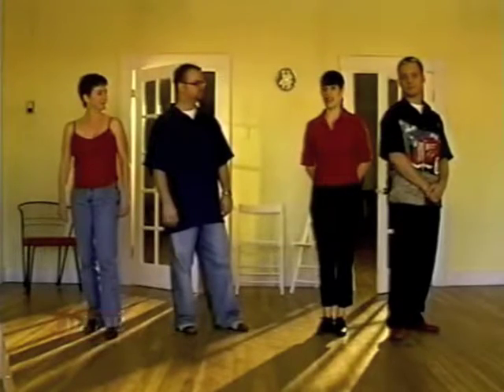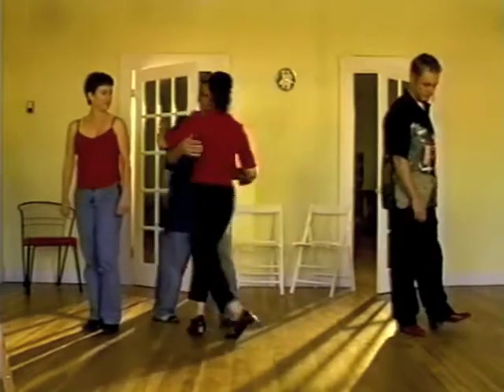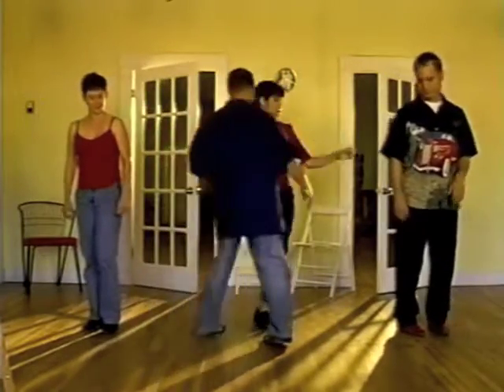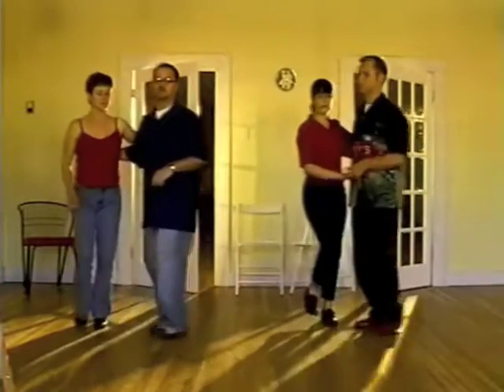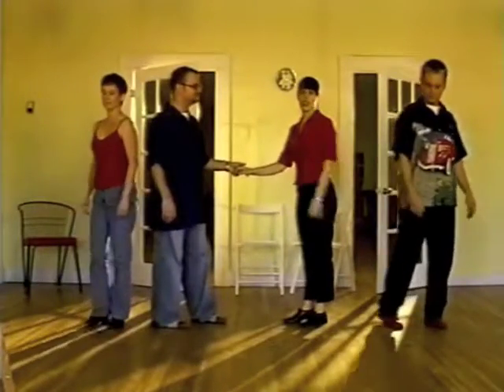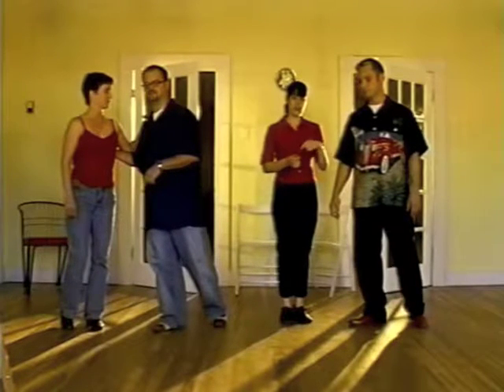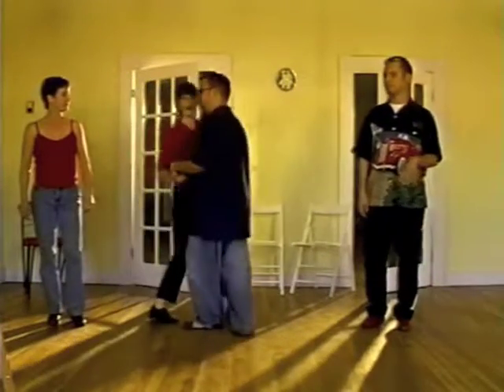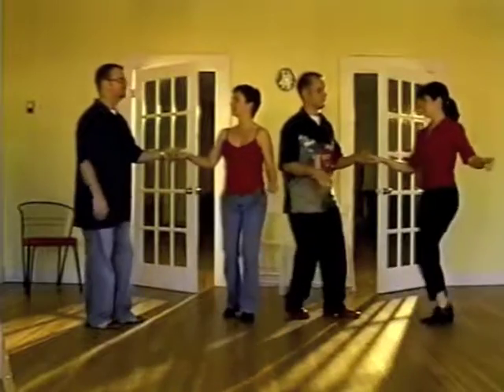Swing Rueda Moves #4 Dame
- About Swing Rueda

In 2000, after extensive studying of Salsa in Miami, Jeff Miller and Elaine Hewlett began teaching the famed 1950's Cuban dance, Salsa Rueda in Dallas, Texas. Rueda is danced in a circle with two or more couples. There is a dancer who calls the moves which the entire circle executes in unison. Some moves require partner changes and that's when the fun begins.

Using the Cuban original as a template, Jeff and Elaine created Swing Rueda. Since its creation it has been spread around the country, with reports of it traveling as far as Sweden and Singapore.

Some of the moves' names are the same in both the Swing and Salsa versions of the dance. For example, Dame (which translates as give me) is used to get a new partner. Other names have changed slightly due to the largely non-Spanish speaking dancers in Swing. For example, Enchufayla became Chalupa. Other names are not related at all to the original Salsa version, such as Sushi or Amoeba.